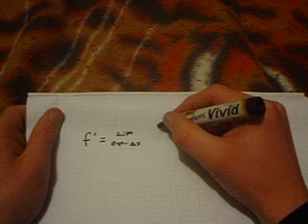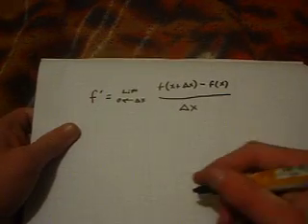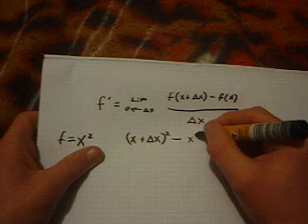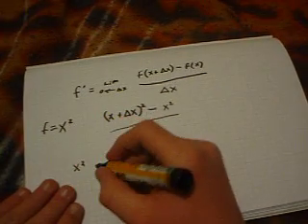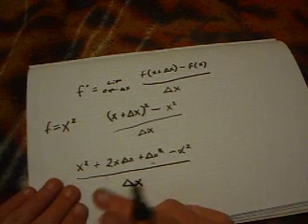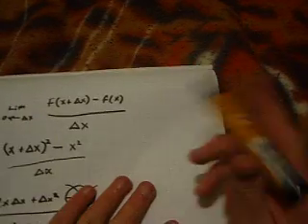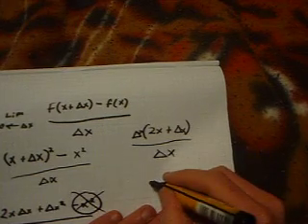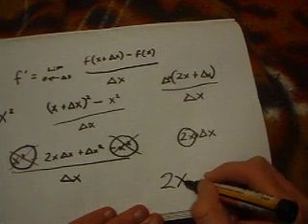Derivative maths tutorial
Quick maths tutorial on how to solve derivatives in calculus.
P.S sorry about the abrupt ending, my camera had run out of battery! :(